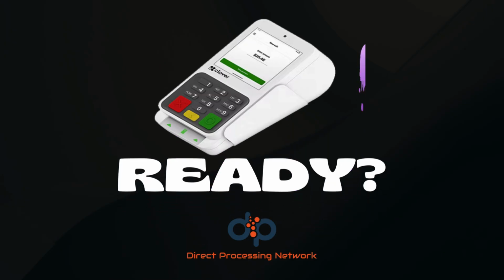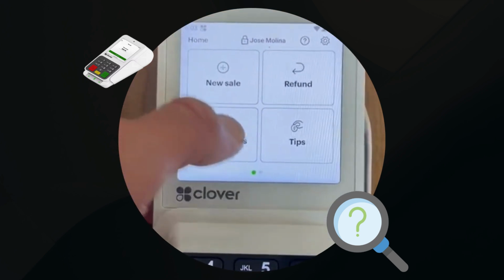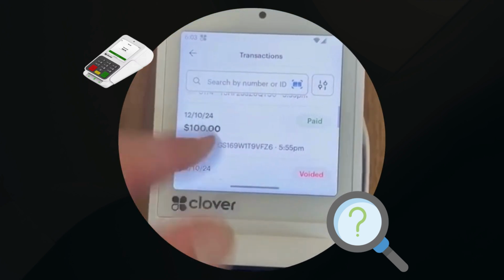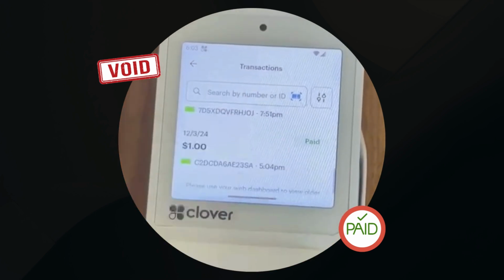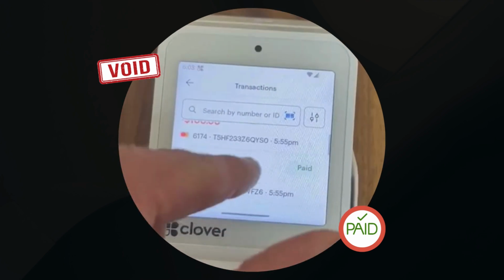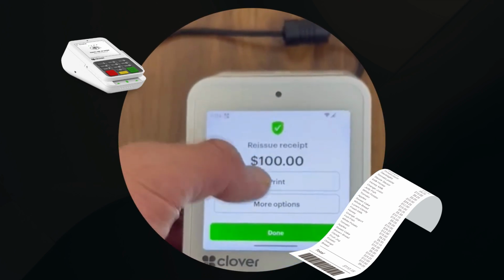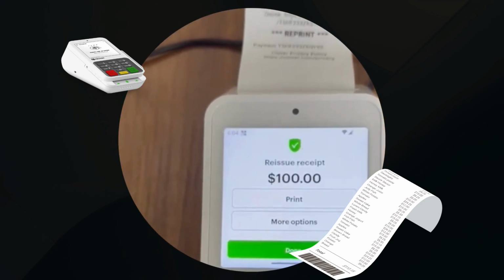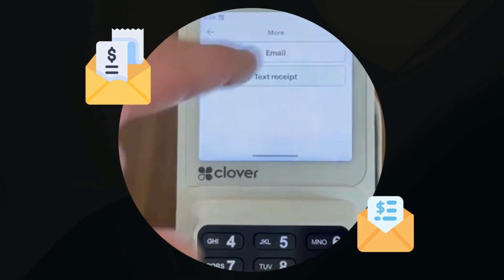Clover Compact POS | How to Find Past Transactions on Clover Compact | Payment Processing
Learn how to quickly locate a past transaction on your Clover Compact POS. This easy tutorial will help you streamline customer service and ensure smooth operations. Perfect for restaurants, coffee shops, and other businesses!

In this step-by-step guide, we’ll show you how to:

✅Search for a specific transaction.

✅View transaction details.

✅Reprint receipts.

✅Send receipts via email or text message.

Start streamlining your business with Clover Compact POS today!